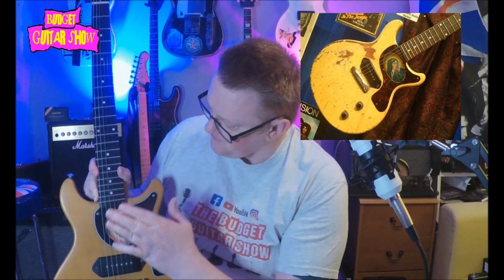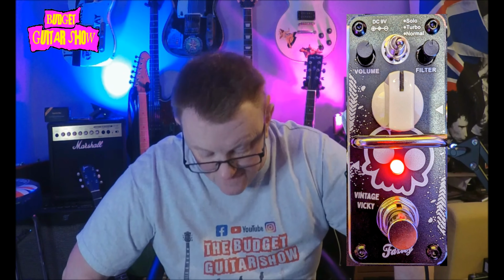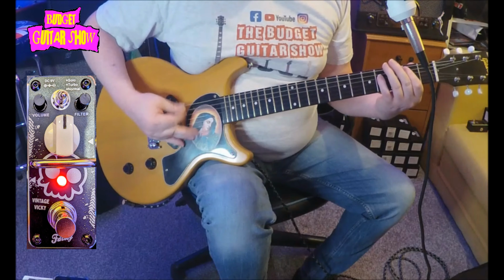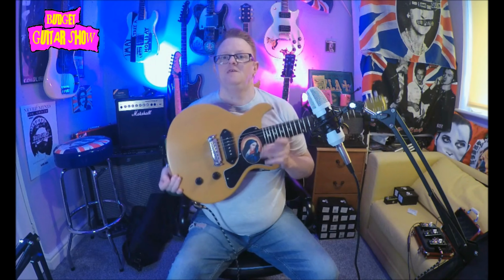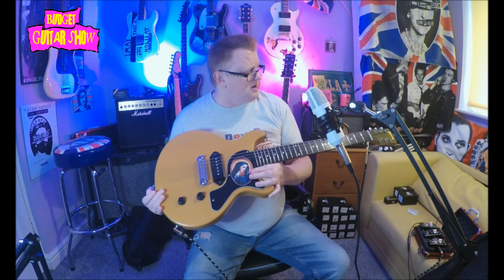THE BEST NEW FAZLEY PEDALS??